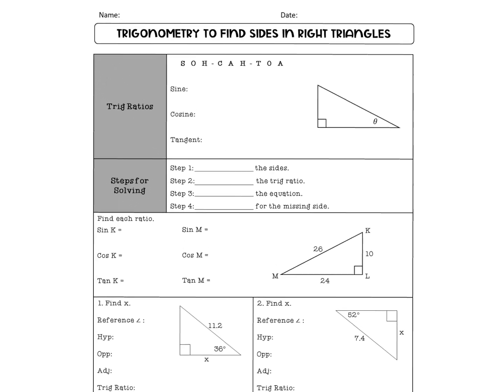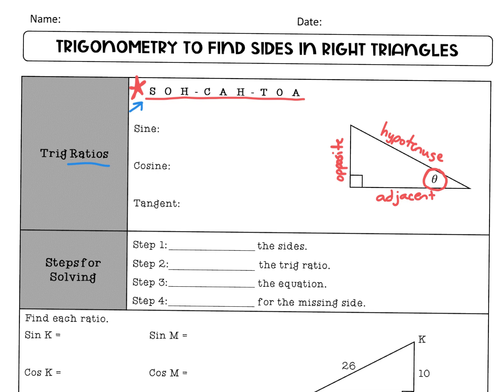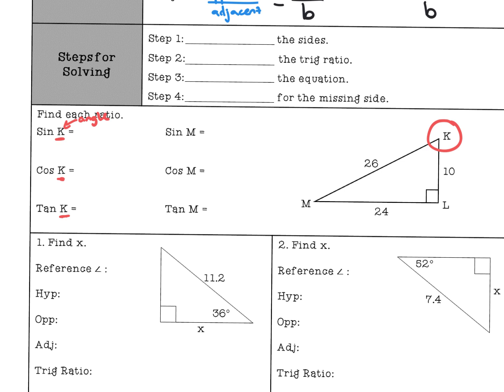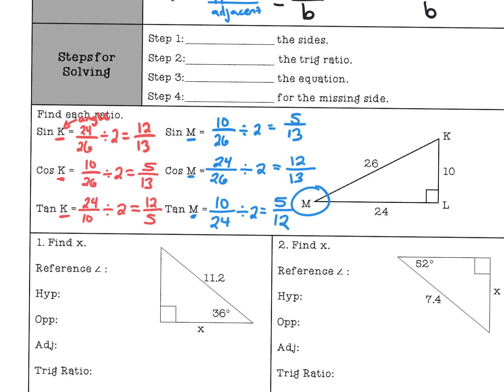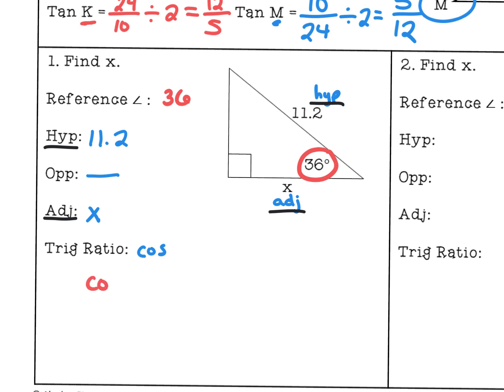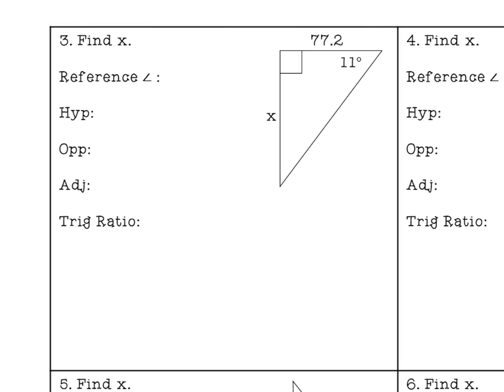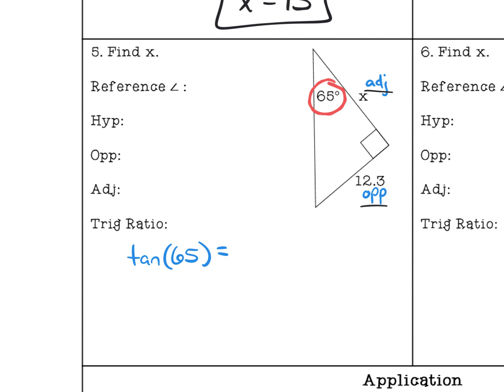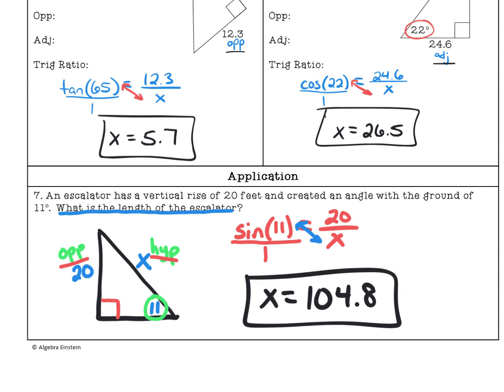Geometry SOHCAHTOA Notes